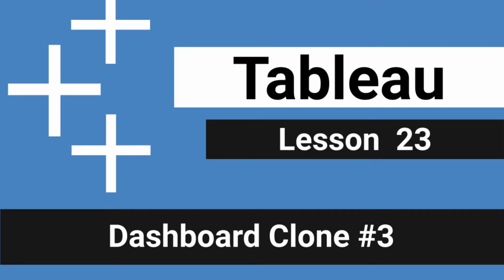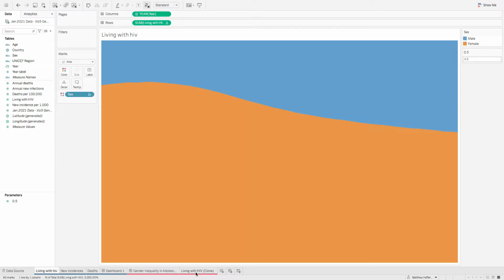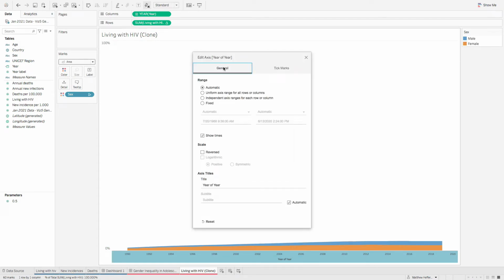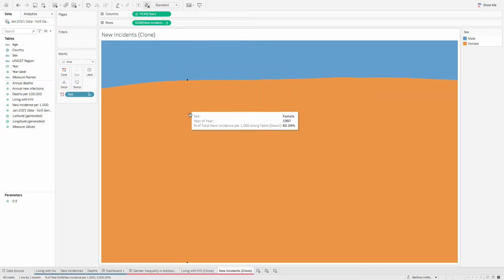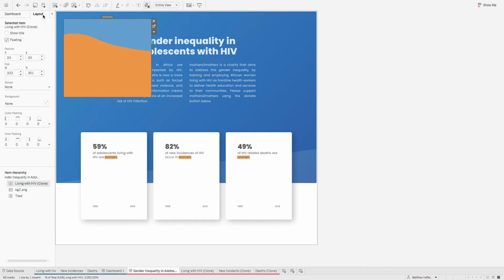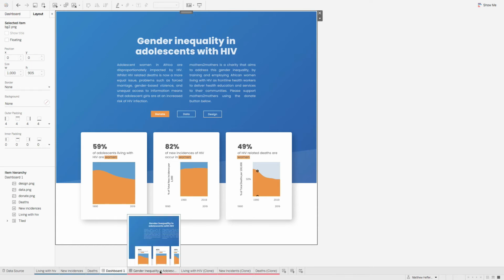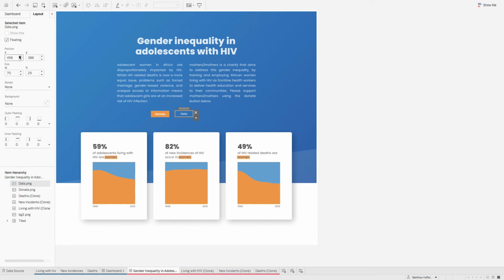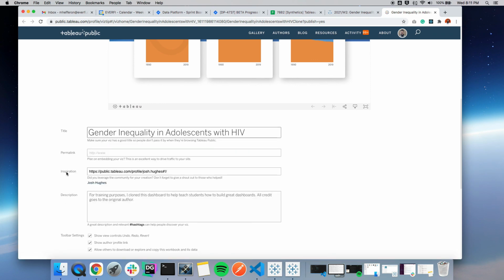Lesson 23 - Dashboard Clone #3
In this lesson, we are cloning a Tableau Public dashboard named Gender Inequality in Adolescents with HIV.

Here is the URL for my Tableau Public Clone Guidelines and Watermark image